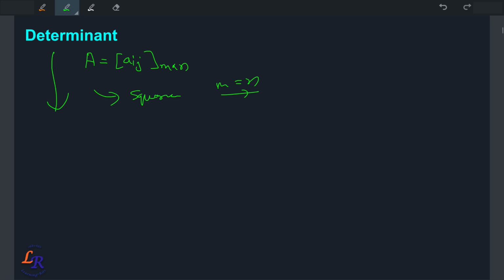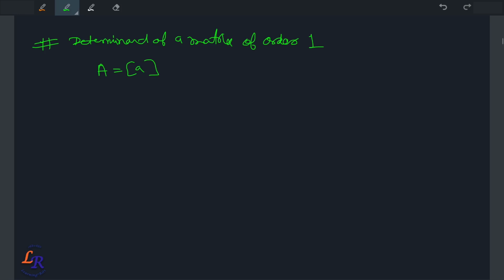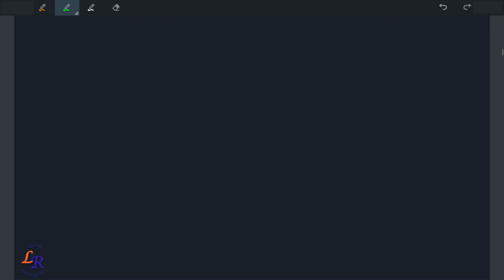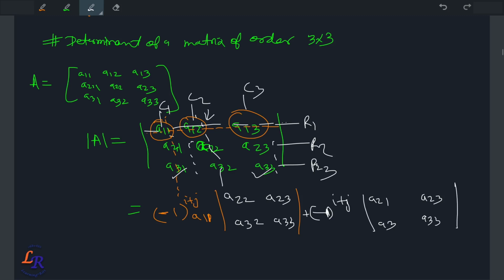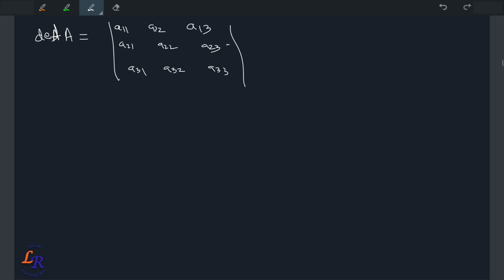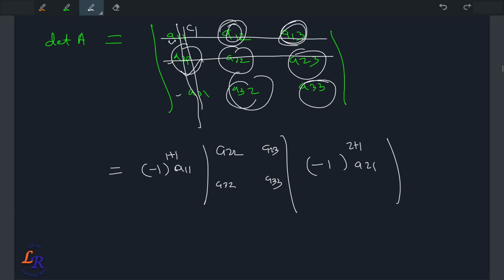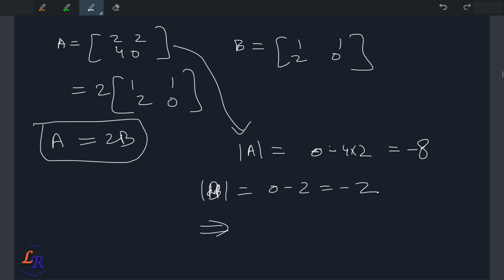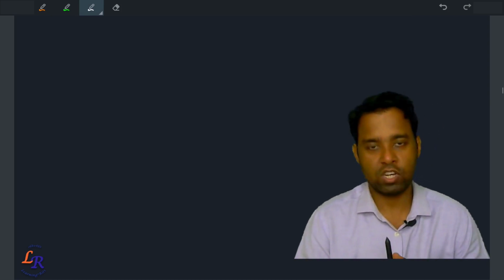Determinant: Class 12 Mathematics - Chapter 04 - Determinants